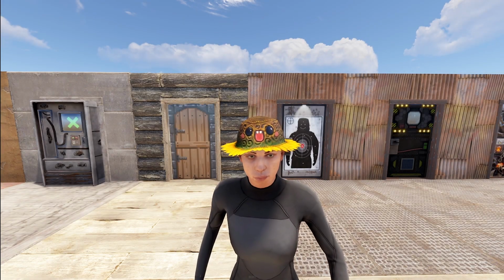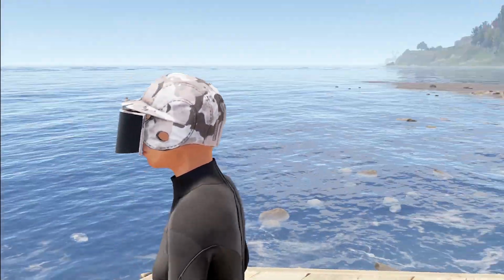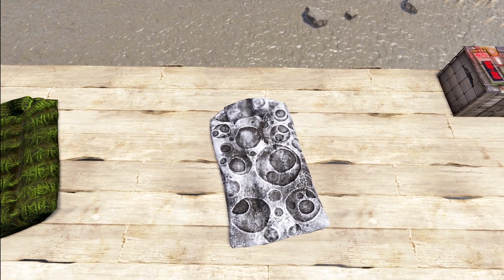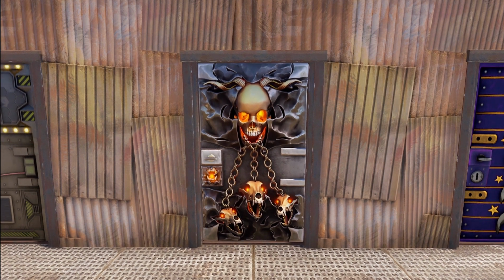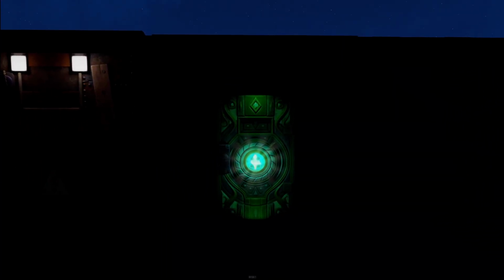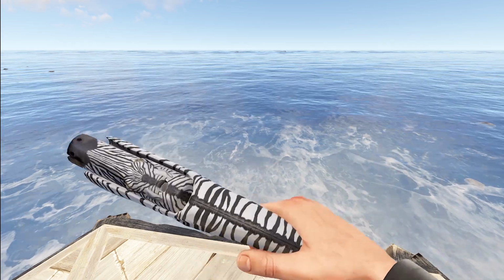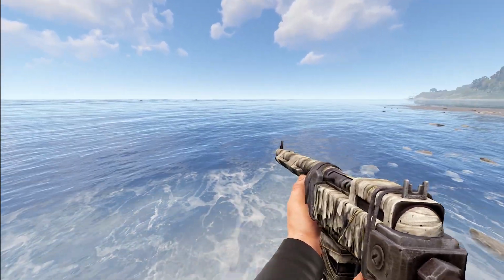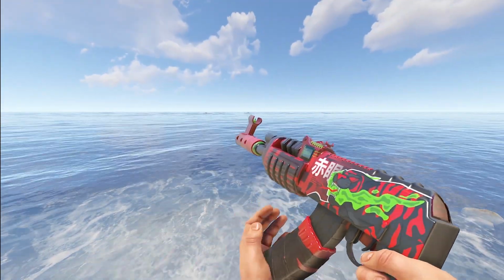Rust Top Skins | October 2023 Week 2 #235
Rust Top Skins |  October 2023 Week 2 #235 (Rust Skin Picks) - Join me as we preview the latest potential Limited Shop skins for Rust each week.

0:00 - Intro
0:19 - Clothing
3:59- Armor
7:00 - Deployables
14:15 - Glow
15:51 - Tools
16:46 - Weapons
26:35 - Goodbye
27:00 - Outro